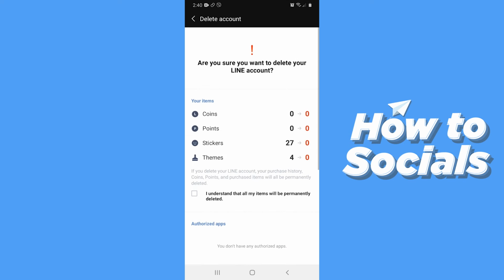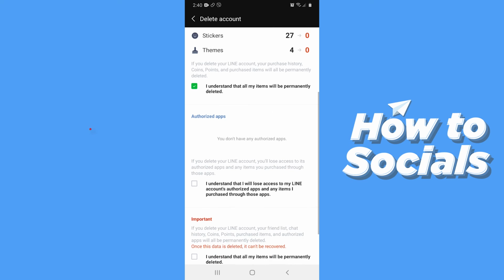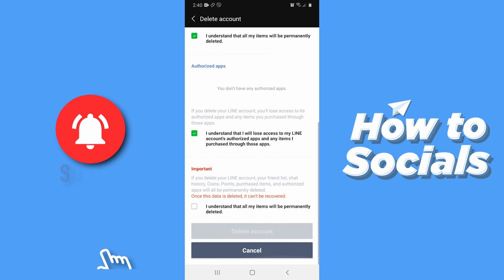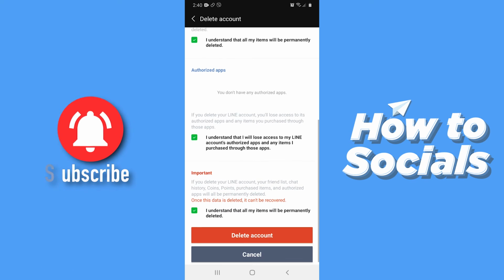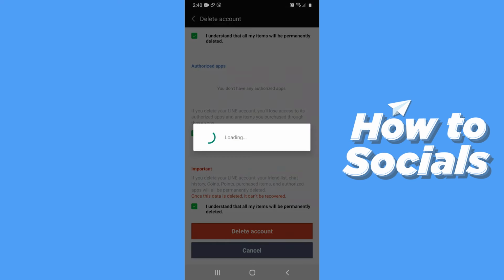How to Delete Line App Account - Line App Account Delete on Android (EASY)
How to Delete Line App Account - Line App Account Delete on Android

In this video I show you how to delete line app account in 2021.